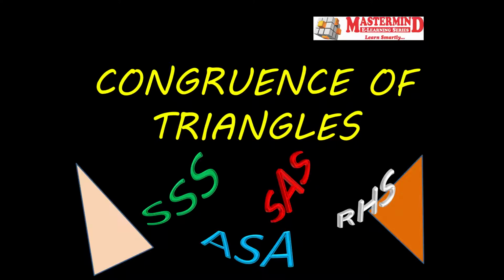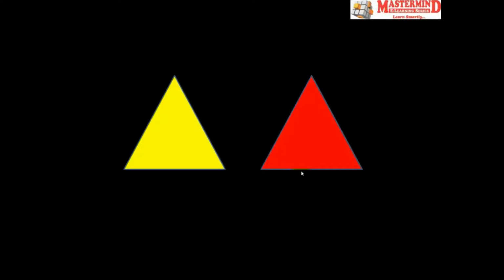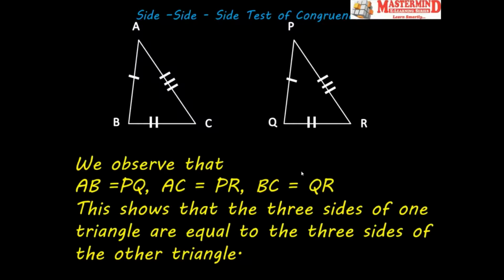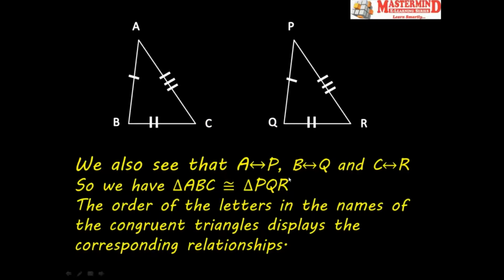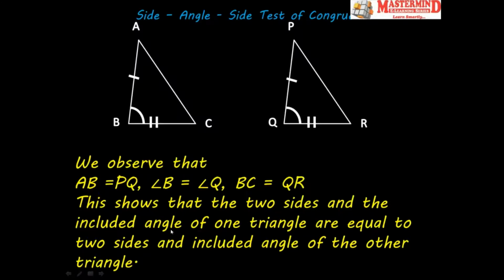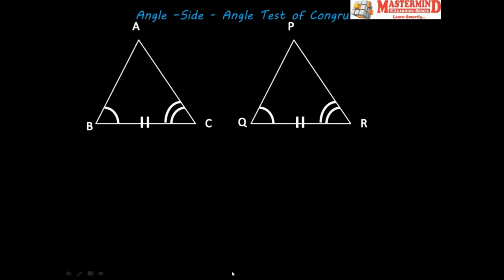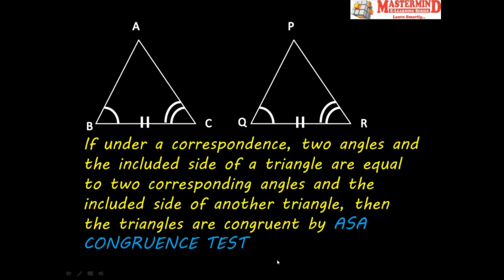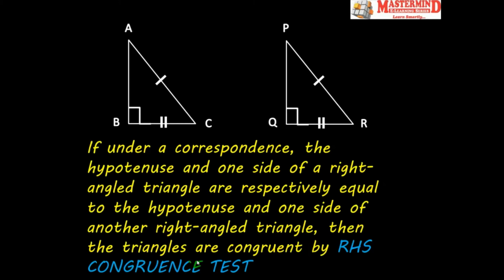Congruence of triangles |Class 7th Mathematics|Test of congruence(SSS, SAS, ASA, RHS test)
This video explains the concept of congruence of triangles and the tests an criterion of congruence(SSS, SAS, ASA,RHS)
Useful for class 7th and Class 8th CBSE,ICSE and Maharashtra state board
  Side Side side test states that when 3 sides of a triangle are equal to 3 corresponding sides if another triangle, the triangles are congruent.
The side angle side test states that when two sides and included angle if one triangle are equal to 2 corresponding sides and included angle if another triangle then the triangles are congruent.
then we have angle side angle test and right angles hypotenuse side test.
All of this is explained in the video with illustrations.